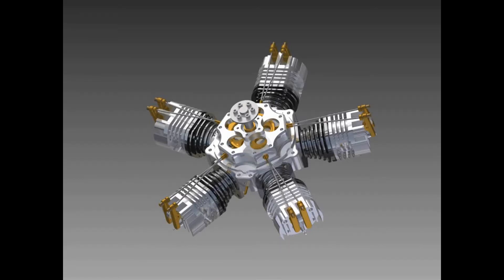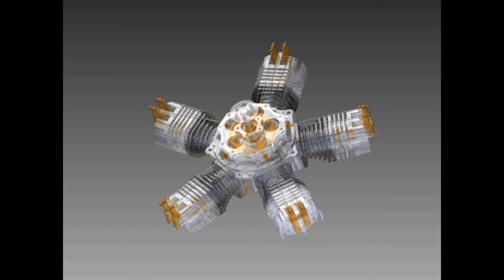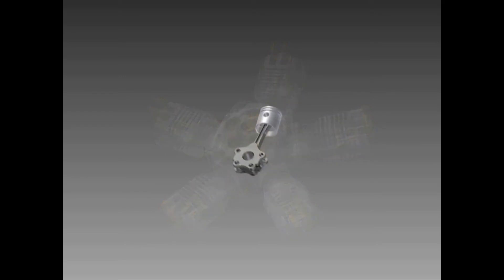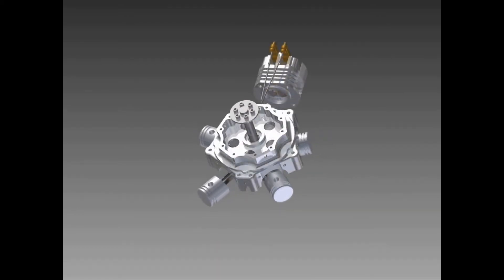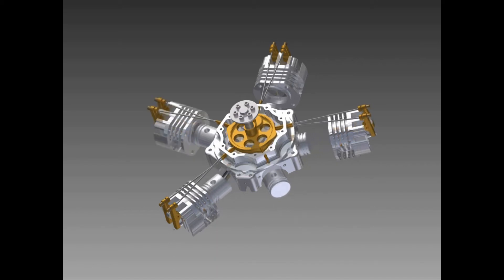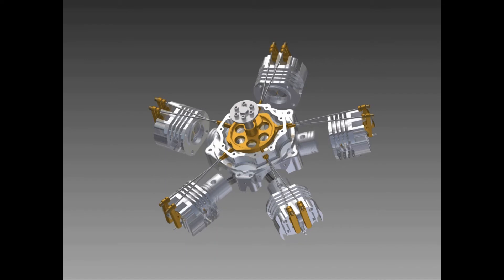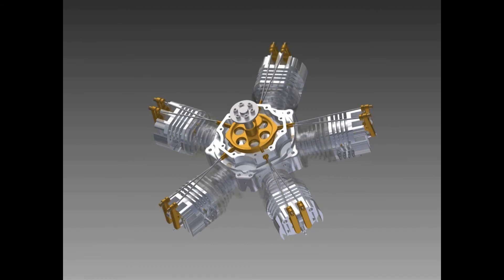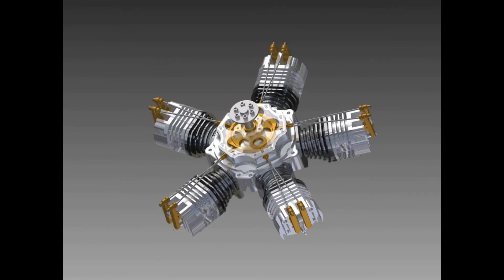How a Radial Engine Works - Autodesk Inventor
This is an animation that shows the parts of a radial engine and how they go together.  It was done on Autodesk Inventor, and was intended to be cut on a Tormach PCNC 4 axis cutter.  I doubt if I will ever get around to cutting the file, but the little engine would be about 4 cubic inches if I ever do...